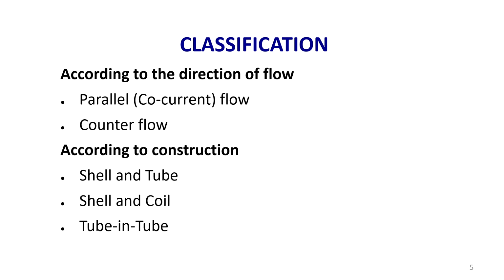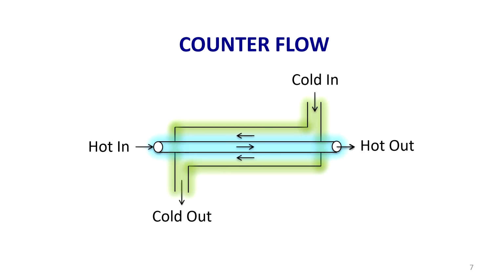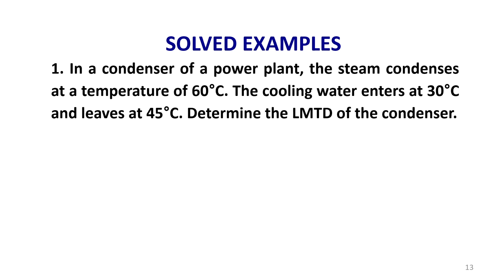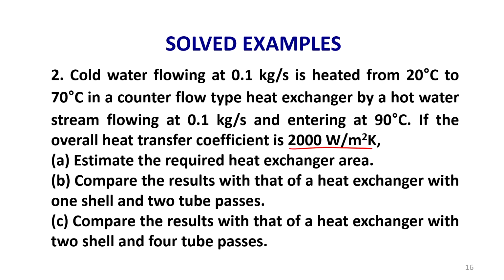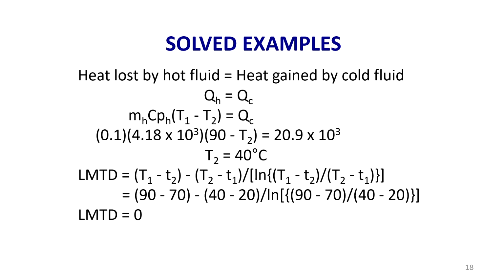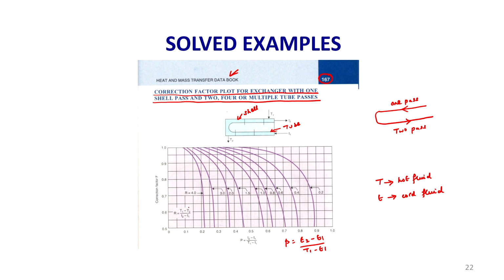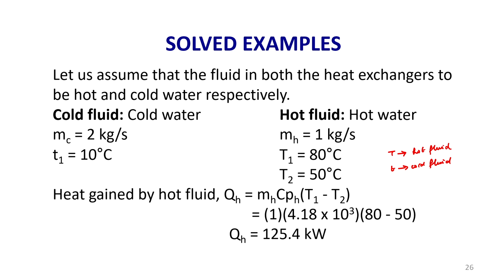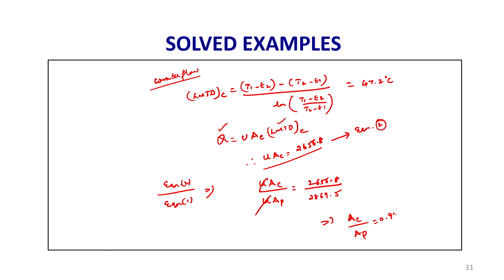Lec29: Flow Through Heat Exchangers